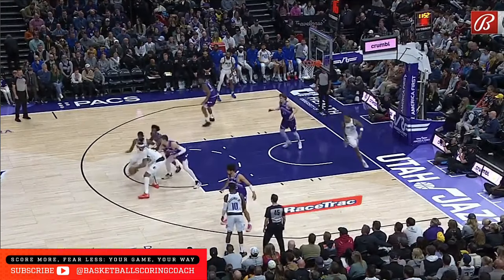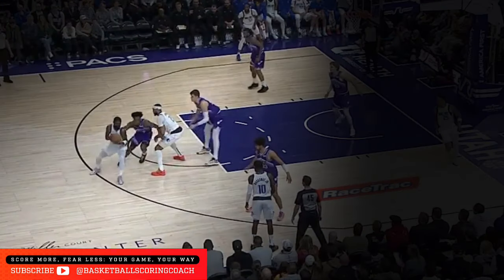Kyrie Irving: Scoring Details Explained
In this video, we explain how Kyrie Irving efficiently scores from the triple threat utilizing exceptional footwork. If you want to increase your points per game, this is a must-watch video.

Our purpose at Basketball Scoring Coach is to help basketball players become confident, fundamentally sound elite-level scorers.